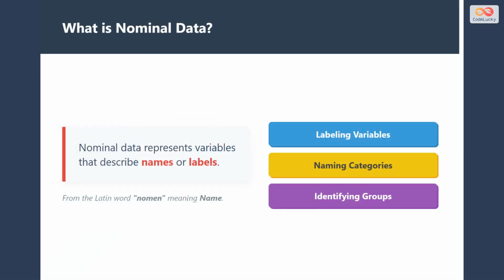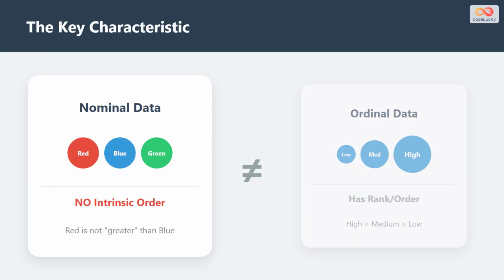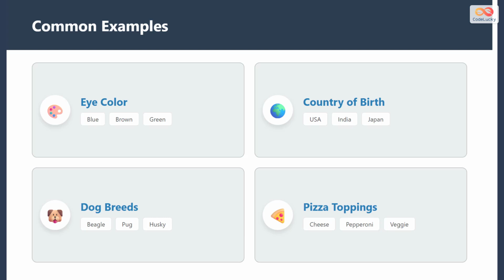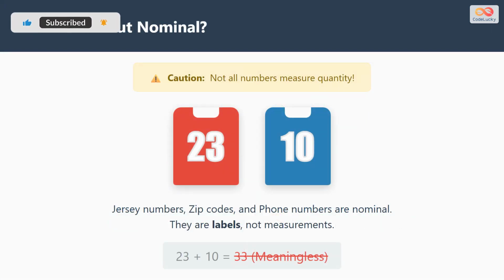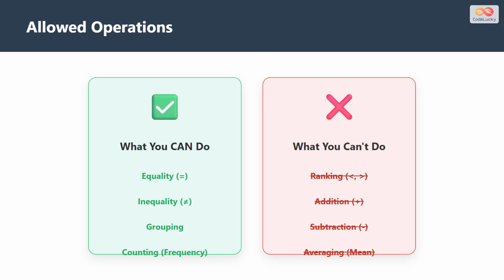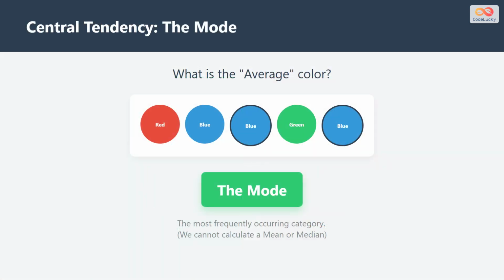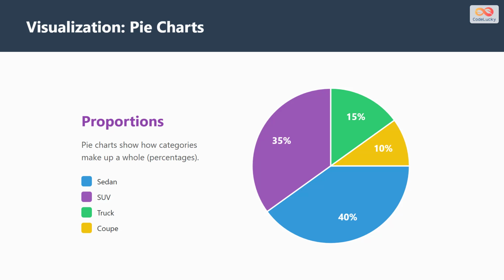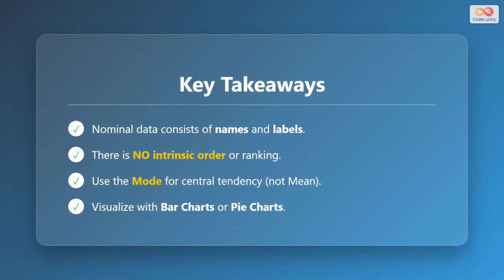Nominal Data Explained: Statistics for Beginners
Learn what Nominal Data is in statistics! 📊

In this video, we break down the definition of Nominal Data (categories without order), how it differs from Ordinal data, and why numbers can sometimes just be labels. 🏷️

We will cover:
- The definition of 'Nomen' (Name)
- Why colors and dog breeds are nominal 🐕
- The trap of numerical labels like zip codes 🔢
- How to calculate the Mode (Central Tendency)
- How to visualize nominal data using Bar and Pie charts 📈

Perfect for students in Stats 101 or anyone getting started with data science! 🎓

Chapters:
00:00 - Introduction to Nominal Data
00:15 - What is Nominal Data?
00:32 - The Key Characteristic: No Order
00:52 - Real World Examples
01:11 - Numbers as Labels
01:32 - Allowed Mathematical Operations
01:51 - Central Tendency: The Mode
02:07 - Visualization: Bar Charts
02:23 - Visualization: Pie Charts
02:39 - Summary and Key Takeaways
02:57 - Outro